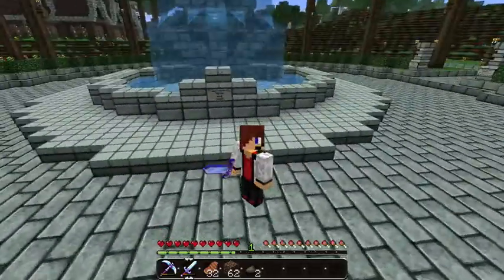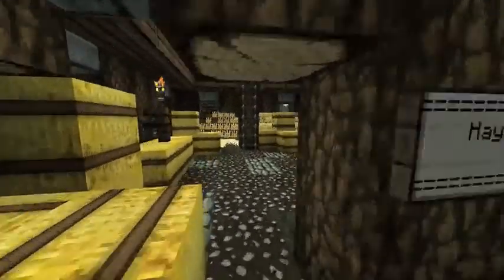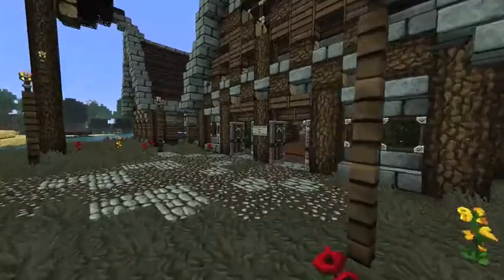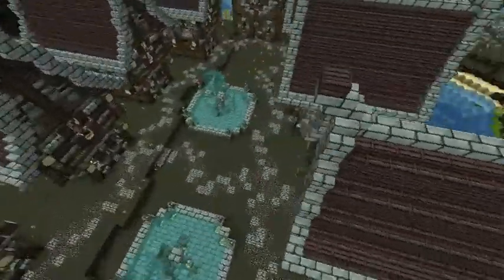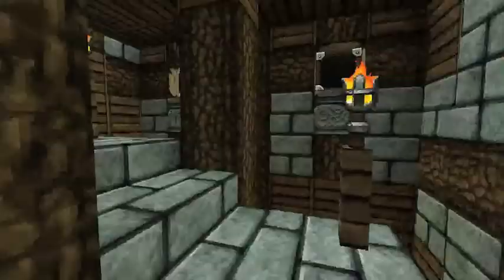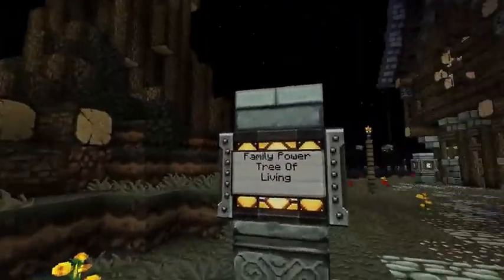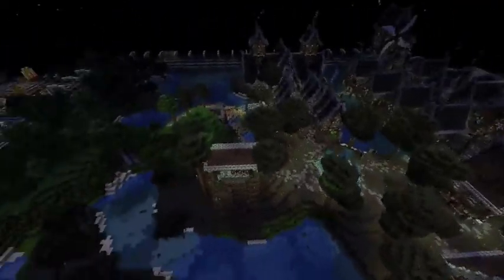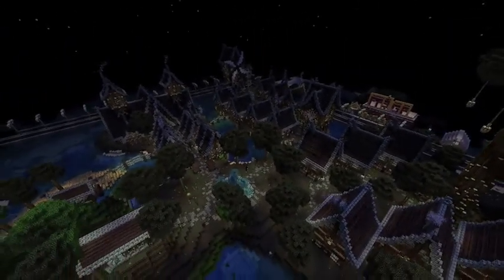Minecraft Tours Ep 1 Medieval Village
Minecraft Tours Ep 1 :D

Hope you guys enjoy the Minecraft Tours more to come soon
-Alpha :D

Builders: AlphaX17

Music in order :
Brexain Riots

Texturpack : Mega Doku Light

if u want to send me a msg on there on what u want to see
or what u want me to build